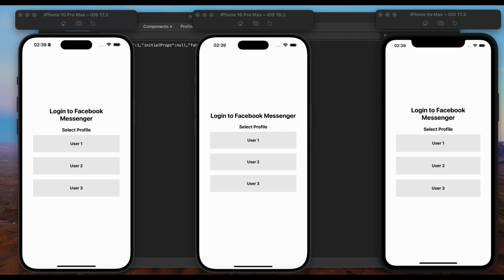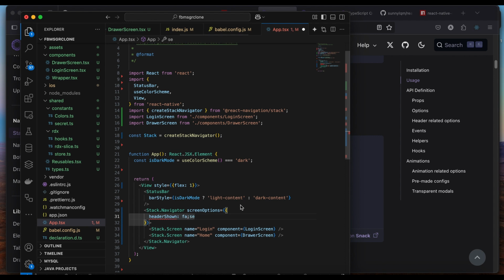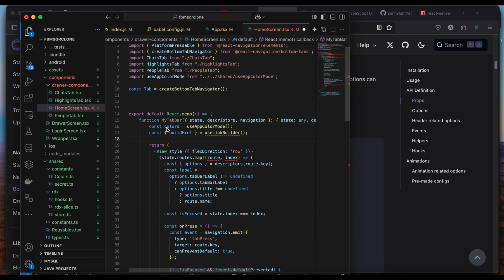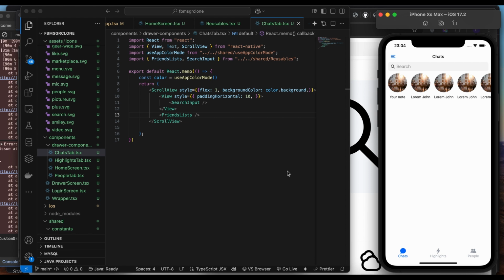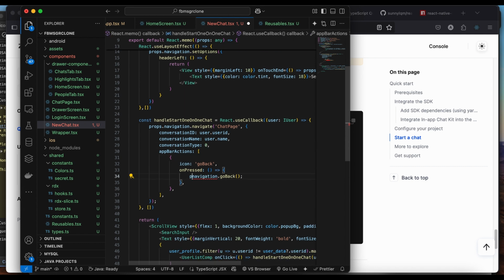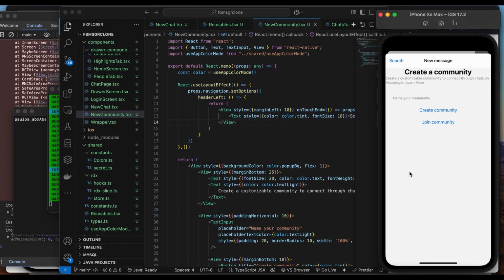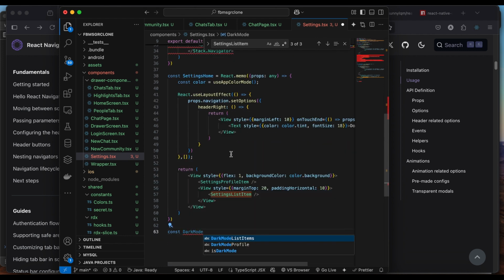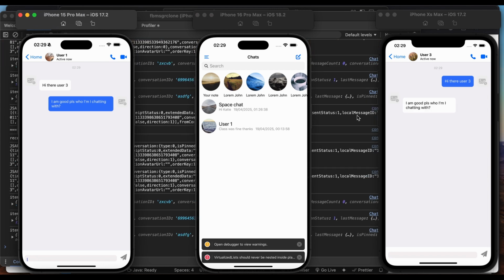Facebook Messenger Clone With React Native & ZEGOCLOUD In-App Chat Kit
ZEGOCLOUD chat SDK allows you to easily build your chat apps with React Native within minutes.

In this tutorial I showed how to build a minimal Facebook messenger clone using low-code ZEGOCLOUD in-app chat UIkit, and I implemented both one-on-one chat and community chat and I also implemented dark mode

Do you have any suggestions on how I can improve? lemme know in the comment section

Few of what you will gain from this tutorial
Building React Native apps using React Hooks
Configuring React Native project
Implementing custom Drawer and custom buttom tabs
How to create both one-on-one and group real-time chat with a low-code tool such as ZEGOCLOUD
How to implement persistent Dark mode in react native

00:00 - 06:58 - Introduction and demo
06:58 - 15:20 - ZEGOCLOUD project setup & installation of dependencies
15:20 - 24:00  - Configuration
24:00 - 1:32:42  - Layout & UI
1:32:42 - 2:29:57 - One-on-one chat
2:29:57 - 2:53:45 - Community chat implementation
2:53:45 - End - Settings, and Dark mode

Links
Link to the lesson file on my GitHub repo